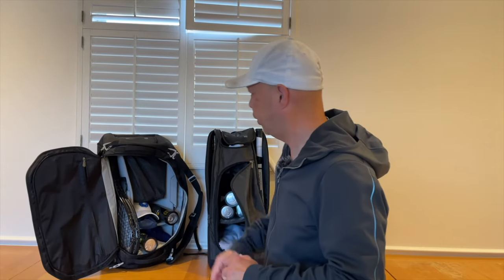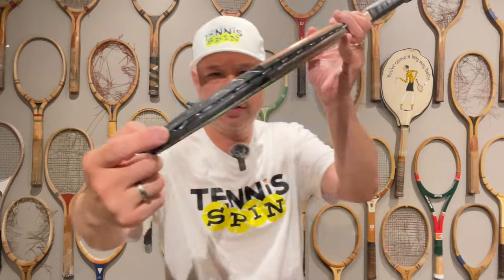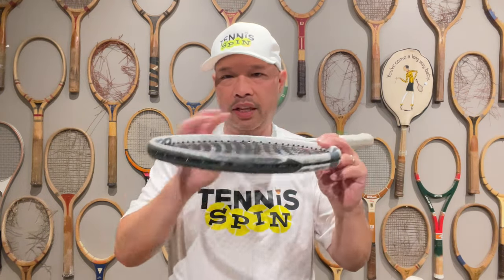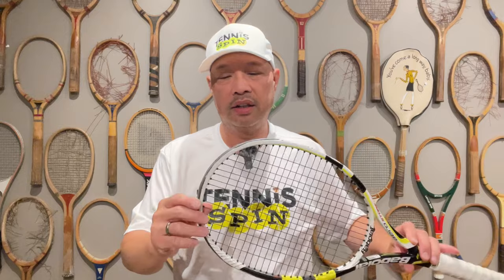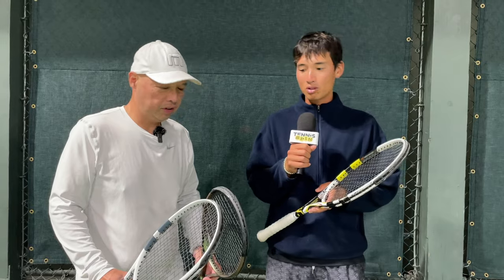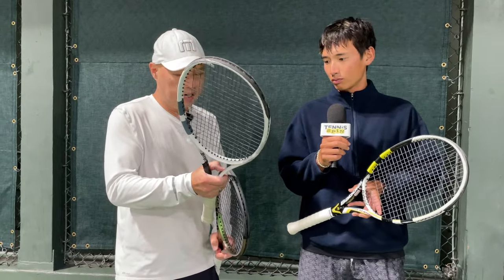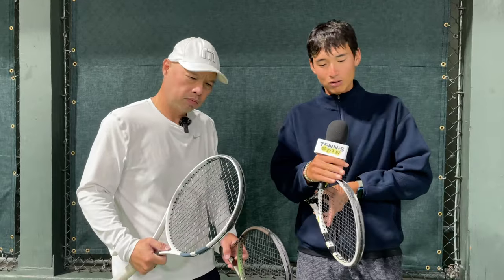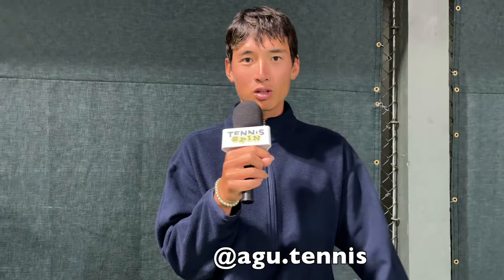SHOULD YOU REALLY BE PLAYING WITH A TENNIS RACKET IN THIS CONDITION? CAN IT CAUSE TENNIS ELBOW?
In this video, we explore the potential risks of playing tennis with a worn-out tennis racket and whether it can cause tennis elbow. We discuss the effects of a worn-out racket on your game.

Thank you Coach Andrew as always.